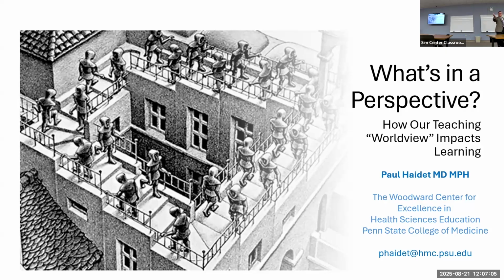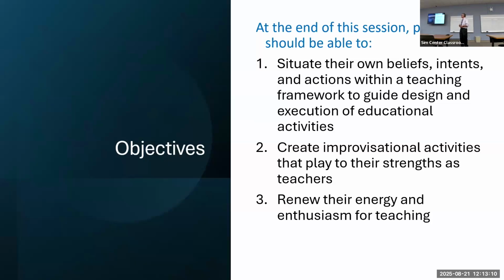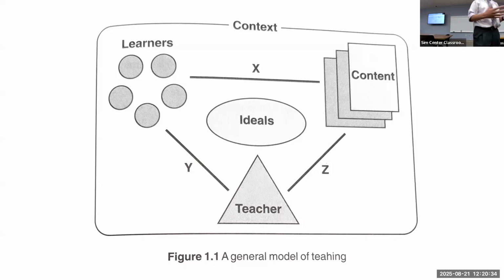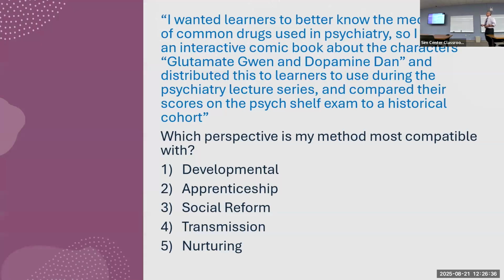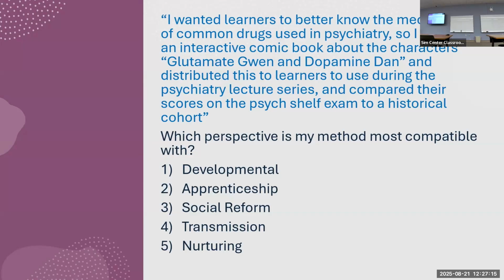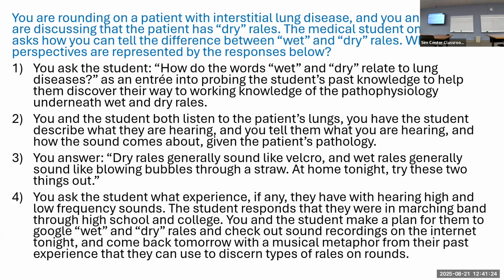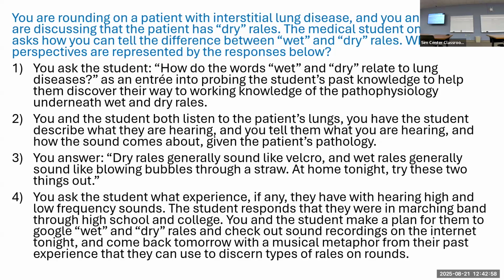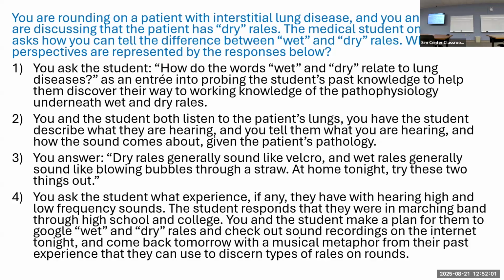Education Grand Rounds: Applying the Teaching Perspectives Inventory to Practice